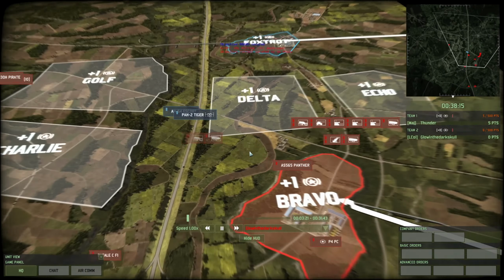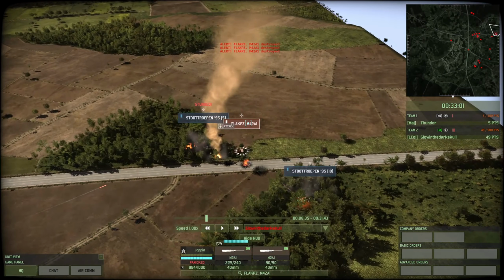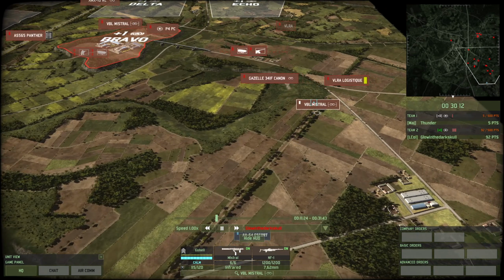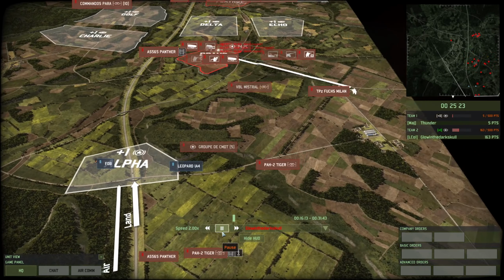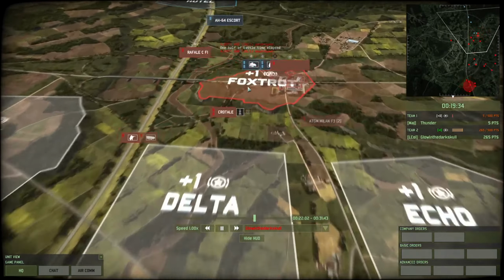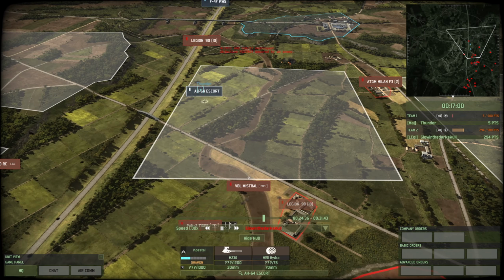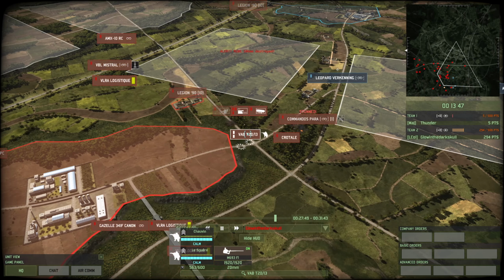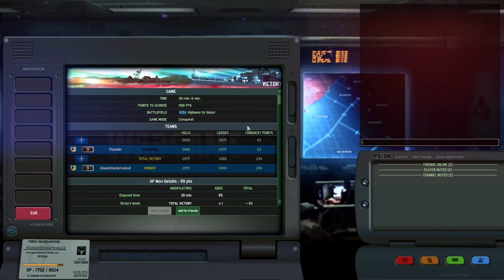Fog Of War - Wargame Red Dragon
As the fog of war washes of this match in Wargame Red Dragon it's hard to figure out what is happening.

Deck used: @IAECiAFK7DGhRjtQpGZHxTIEIM0CG4aBSrBOhSBuSumRoQJlwxUoZQCUAhAKaF2pJqOSlEptKai/YvQLvS3kIsmfYNmUFgHaHkVdBpQaUPI=

Major General BrickBot™
Major General LoveofaWeasel
Major General Anna-Molly Rostrova Sonntag

Major James Phillips
Major 4nge1us
Major Aura
Major Minstrel Duck
Major Isaac Chung
Major Iceman
Major JFHeasy
Major Lord_Daniel_DE
Major Mui
Major Gray
Major Catfish Hunter
Major Thepisswasser

Captain Spiderkiller
Captain Mui Wyvern
Captain David Viale
Captain Jay Winchel
Captain A Succulent Chinese Meal
Captain Kevin Bennett
Captain King Swag II
Captain Spaceschotti
Captain WinterStorm1776
Captain Madison
Captain Guillaume Fuentes
Captain Robert Brown
Captain Maverick
Captain Shankar Karuppiah
Captain Isaac Martinez
Captain Kell Braugh
Captain the_silence

❓ FAQ
▪️ PC specs:

Very rarely.